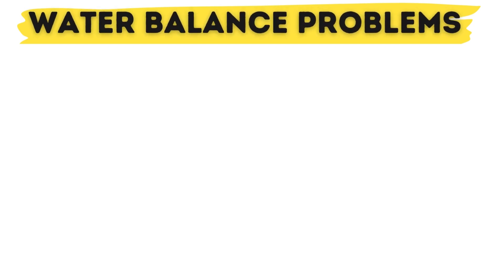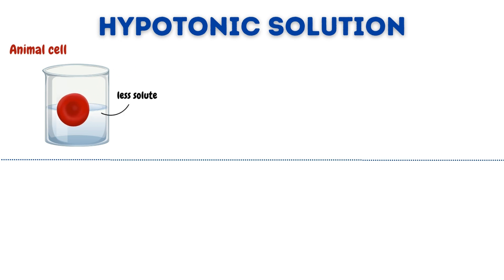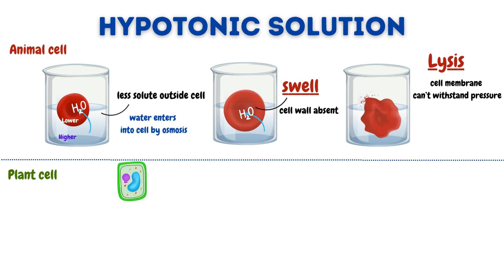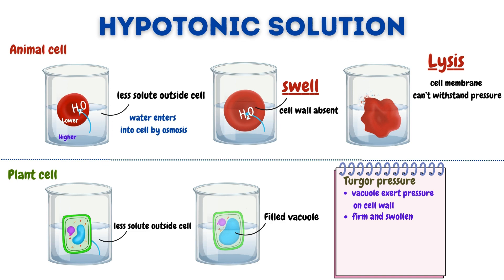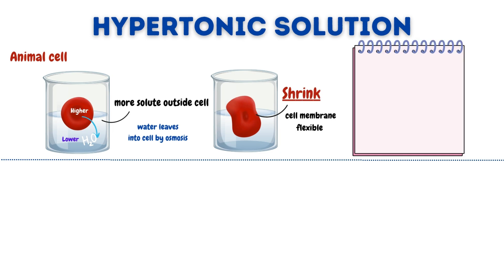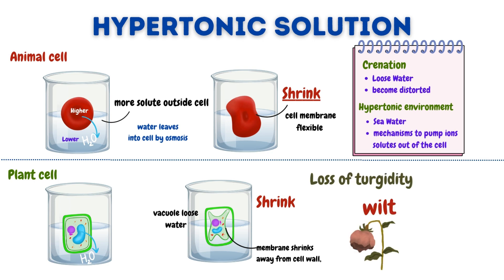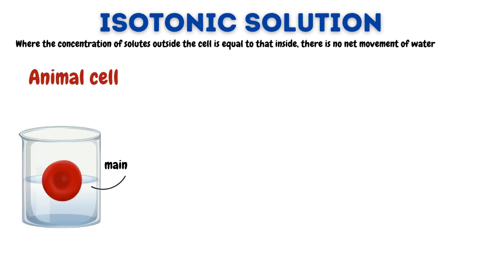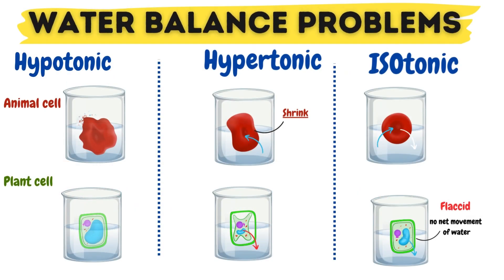Hypertonic Hypotonic and Isotonic Solutions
Learn how water balance problems affect both plant and animal cells. This video explains tonicity or the key differences between hypotonic, hypertonic, and isotonic solutions and see how cells respond to each condition. Whether it's plant cells swelling in a hypotonic solution or animal cells shriveling in a hypertonic environment, this video gives clear explanations with helpful visuals. Perfect for biology students !